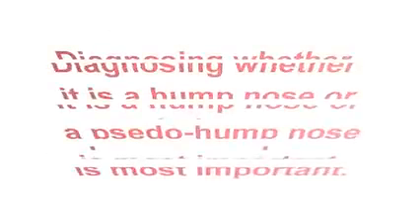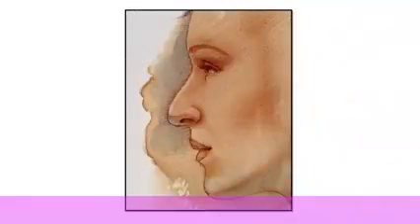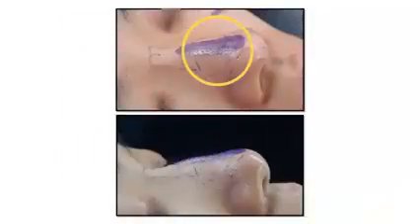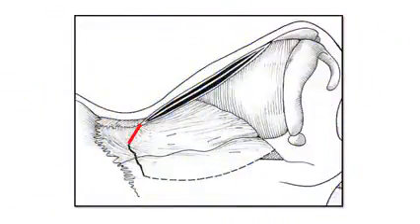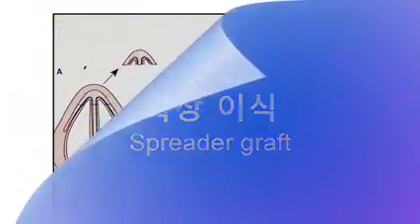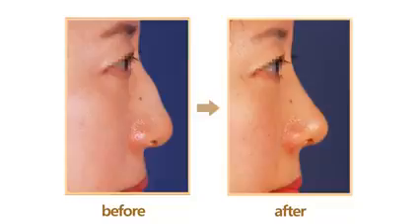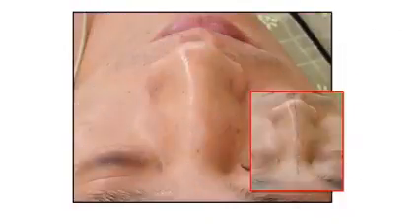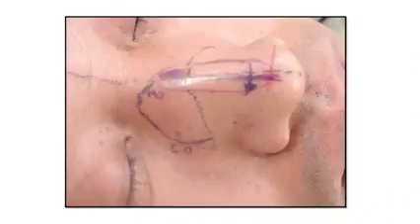Hump(deviated) nose and treatment